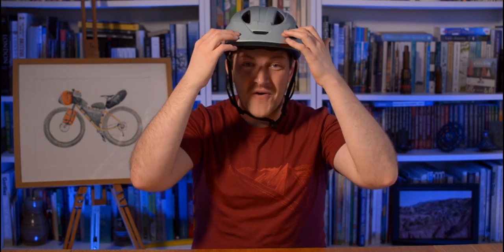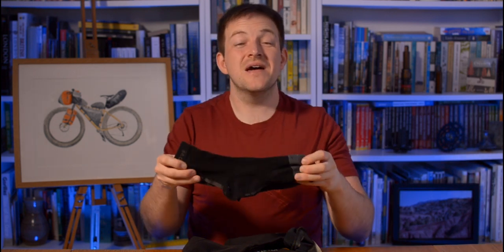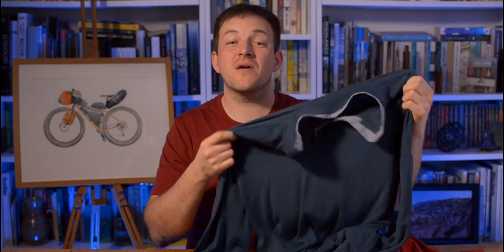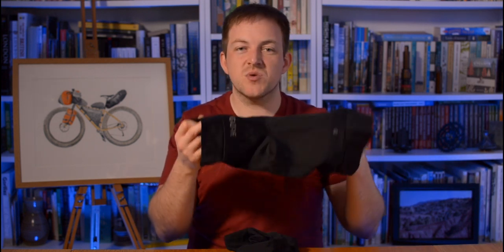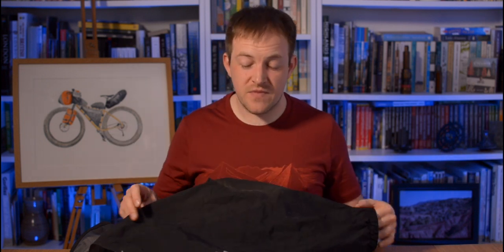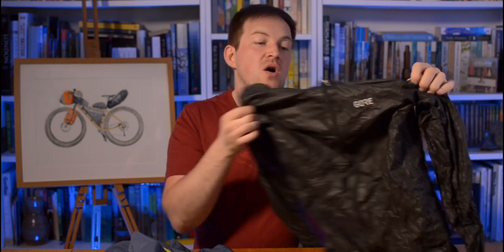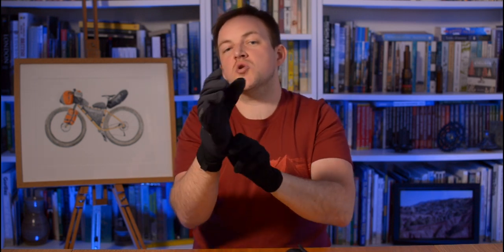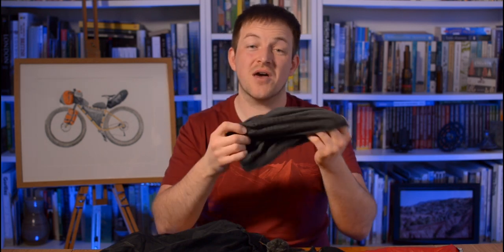BG Tips - Bike Clothes and Layering Systems - Episode 3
A Film By Barry Godin

BG Tips - to help you you with your adventure
Episode 3 - Bikepacking, Cycling, Bike Clothes and Layering Systems

This is the start of a series where I hopefully can pass on my knowledge and experience about adventures, bikepacking, what to pack, how to camp, kit lists.

And the first categories to chat about are Bike Clothes and Spare Clothes

Happy adventuring

BIKE CLOTHES
Helmet
Bike shoes
Shorts – dry
Shorts – Waterproof
Coat - Waterproof
Coat – Windproof
Lycra x 1
Jersey/merino
Gloves
Socks

SPARE CLOTHES
Socks
Gloves
Lycra x2
Buff